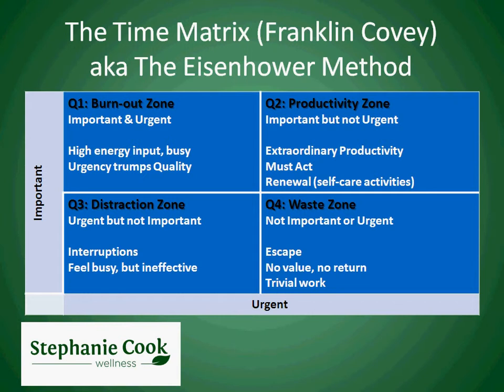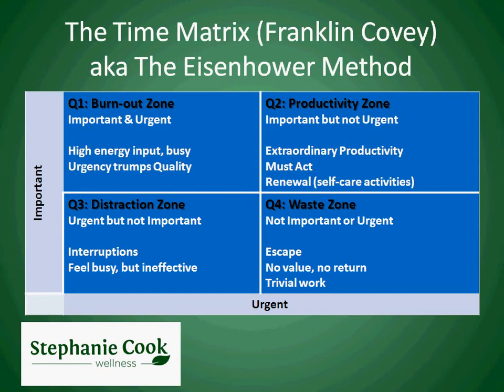The Time Matrix